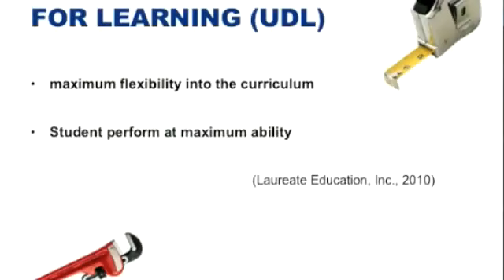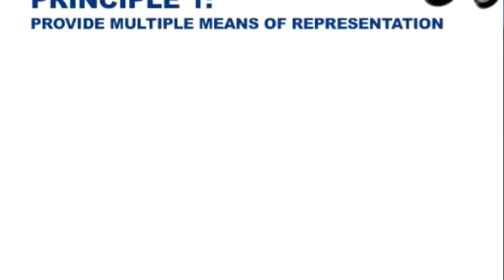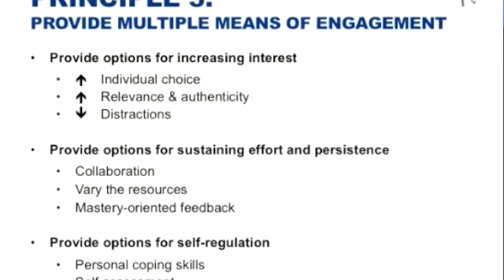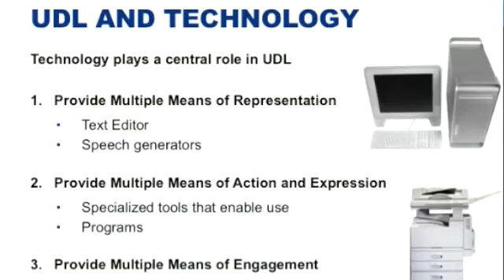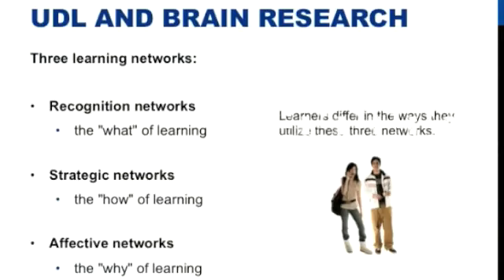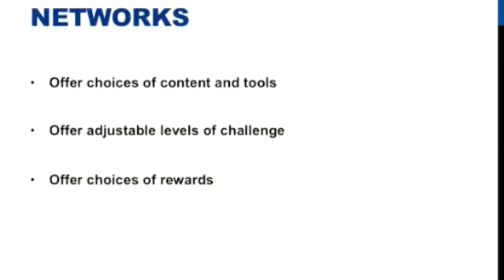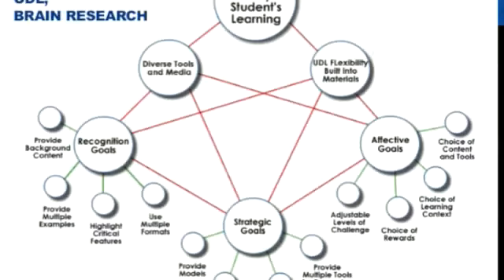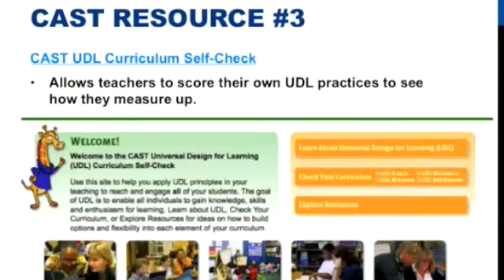UDL Presentation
Universal Design for Learning presentation for my Walden University course work.